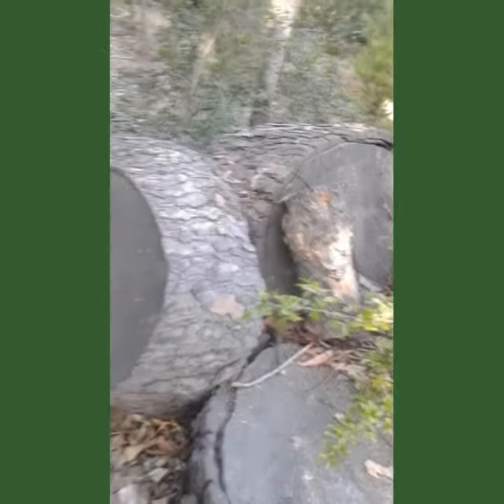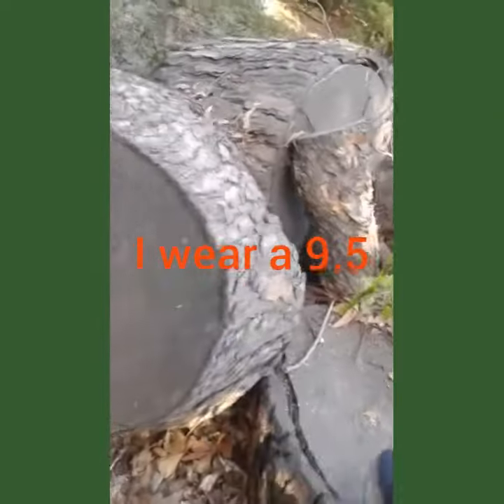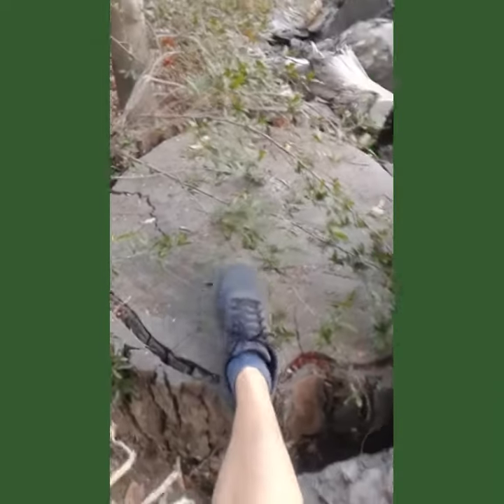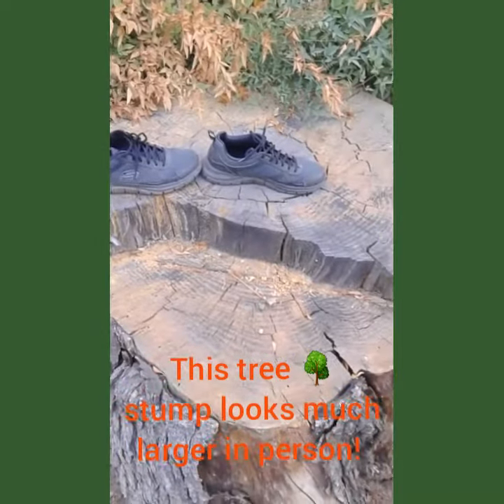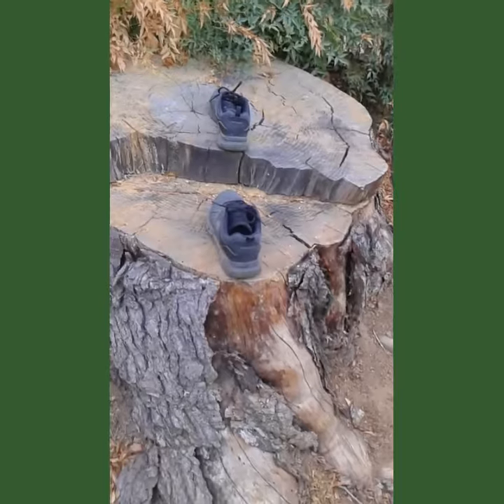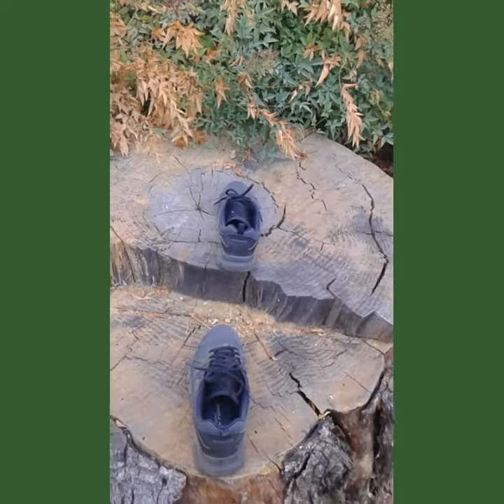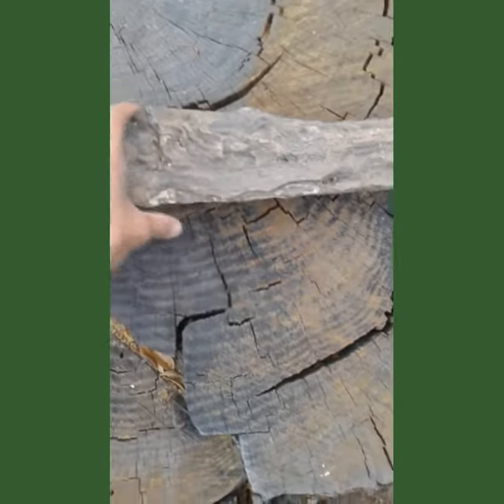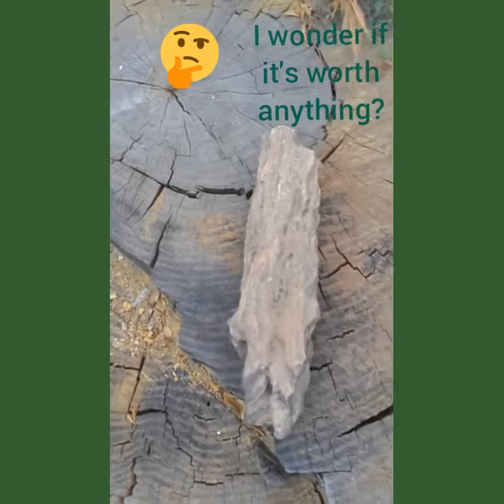Petrified log & 1k yr old tree 🌳 in my backyard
I have a few more on my property that are still alive.